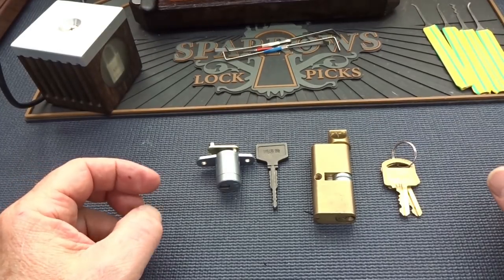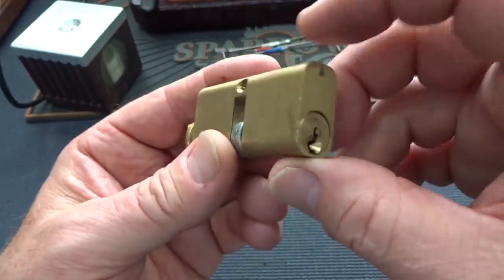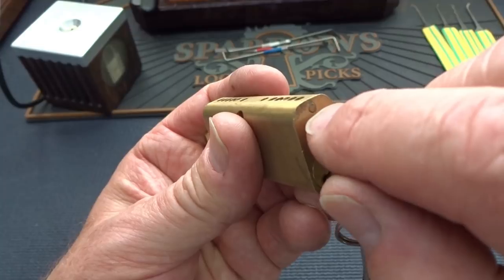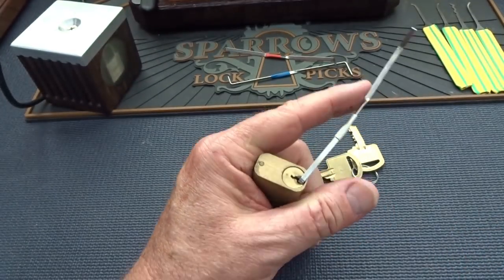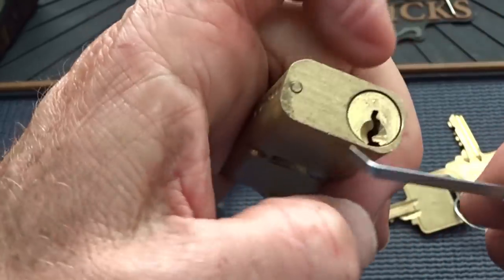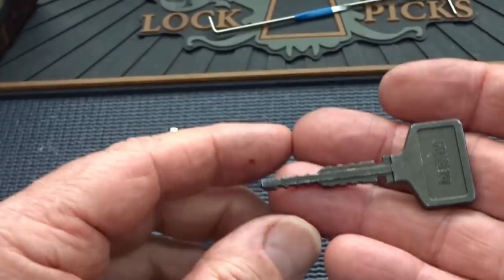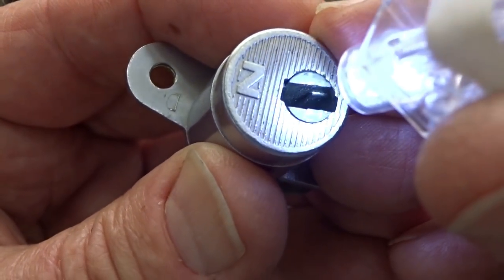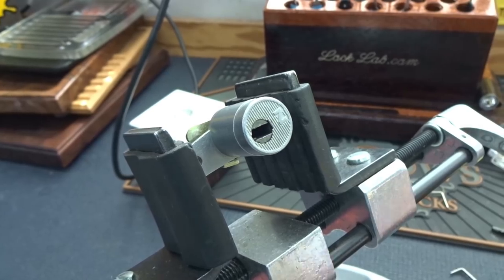(1286) Paul J's "Odds & Ends" & Magnetic Pachinko Lock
Paul J send a package with a Wright glass door lock, Pachinko key and a Pachinko magnetic lock.  I just decided to cover it all in a single short video.

Outro Music

ashtags